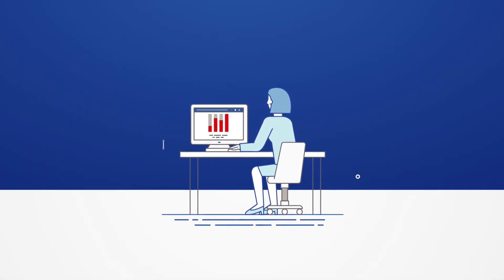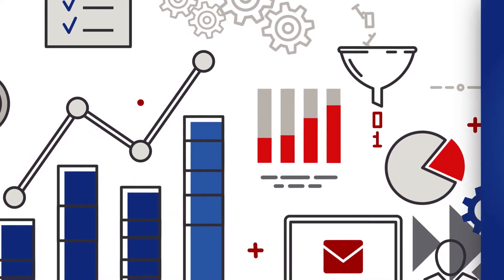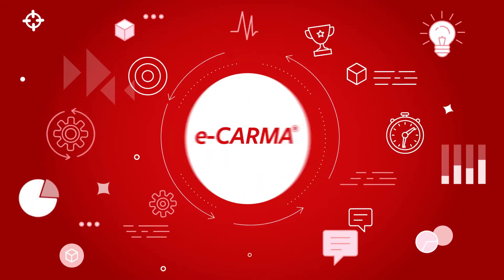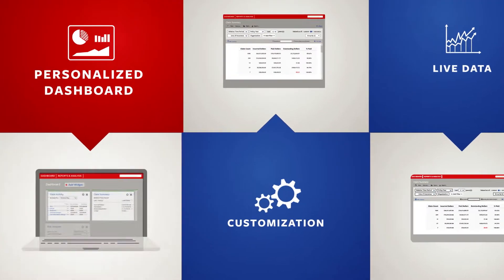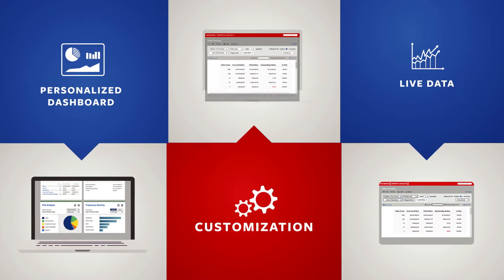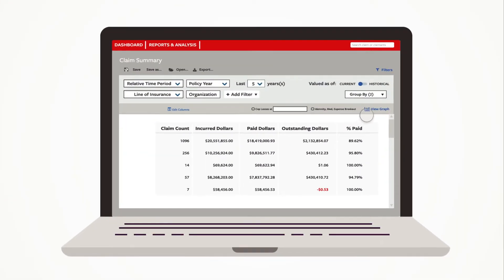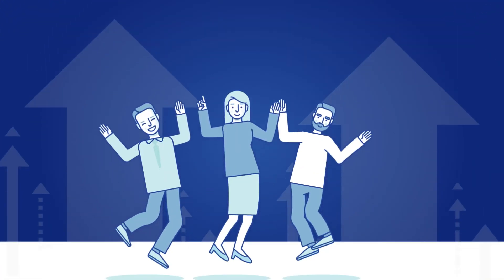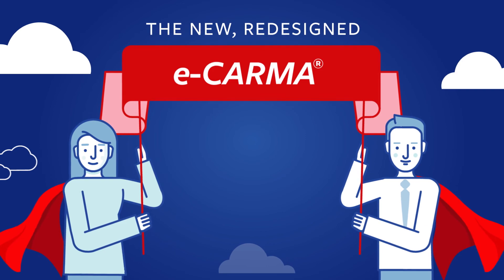e-CARMA®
Our newly redesigned e-CARMA provides access to your loss information faster, easier and more customizable so you can make informed decisions to keep your business running smoothly.  Dynamic analysis can be performed instantly with live data and presentation-quality reports and graphs.